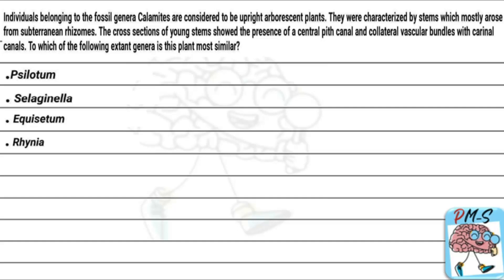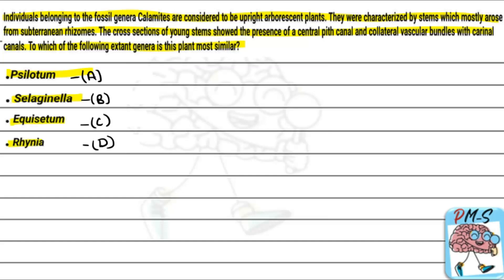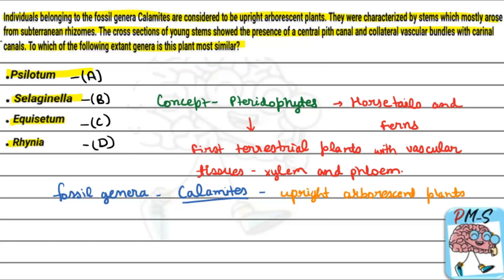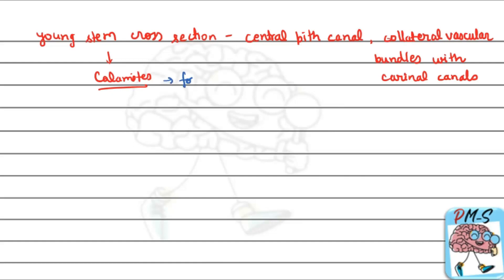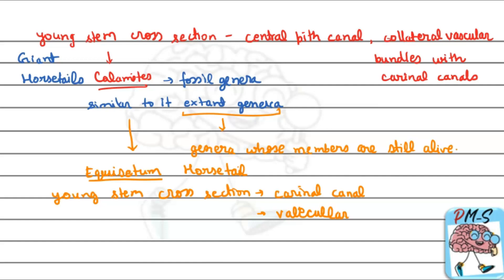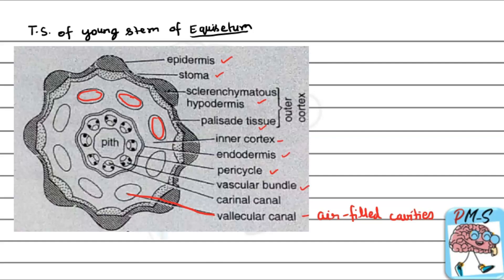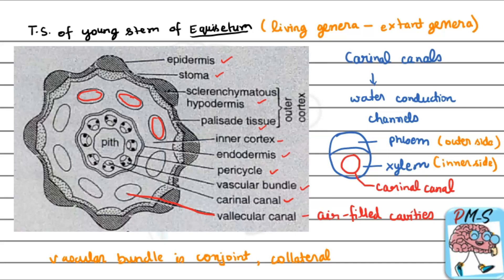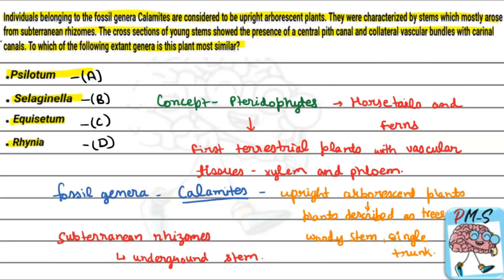2 Evolution and Behaviour || Pteridophytes || Fossil Genera || Extant Genera || Horsetail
Joint CSIR-UGC NET June 2022 Question, relating to the similarity between fossil and extant genera of Pteridophytes.

credits
vectorstock
bensounds